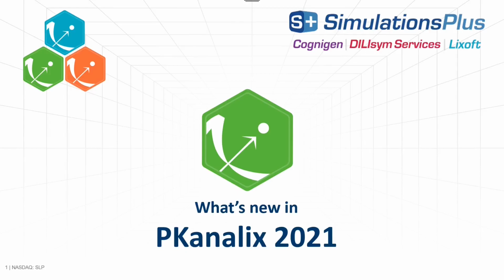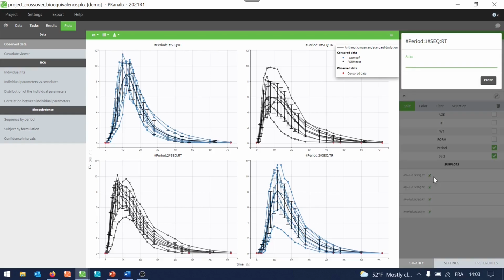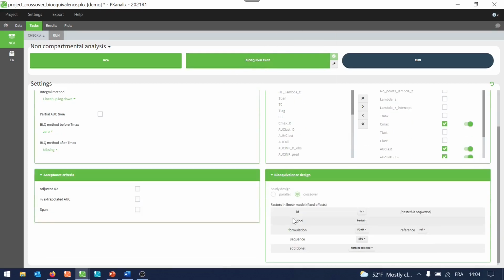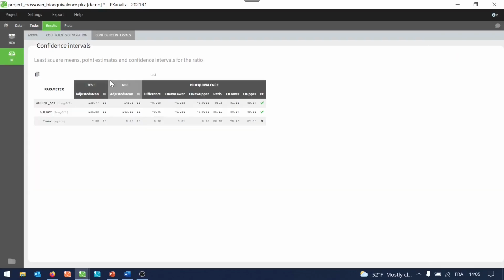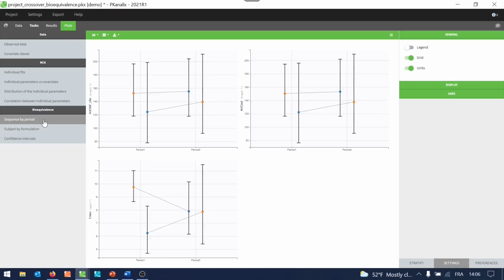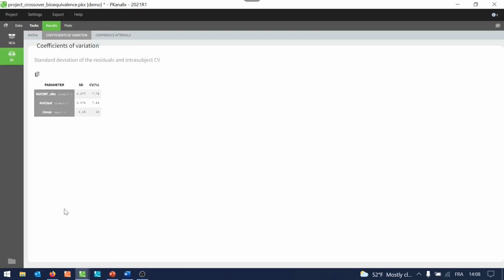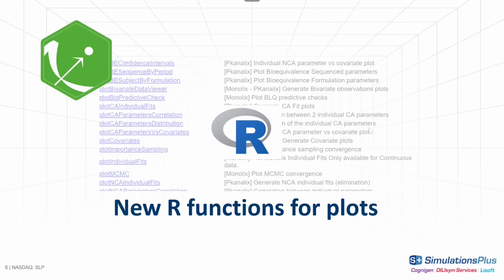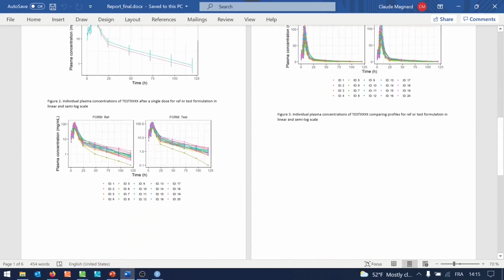Whats new in PKanalix 2021?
Get a short condensed overview of the new features of PKanalix 2021!